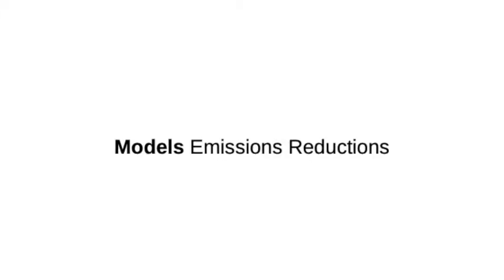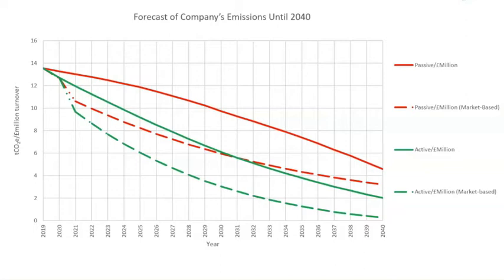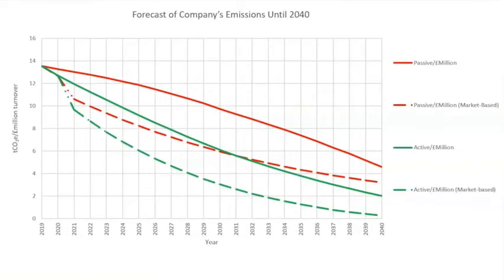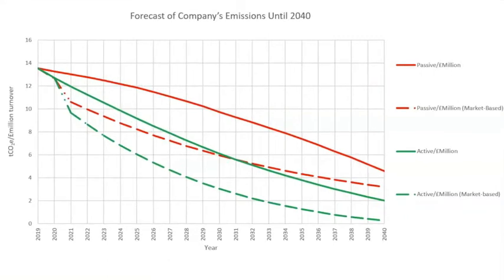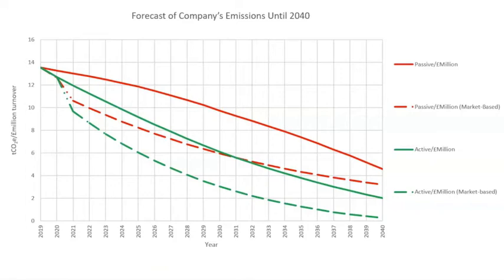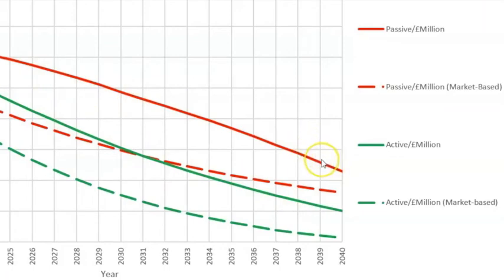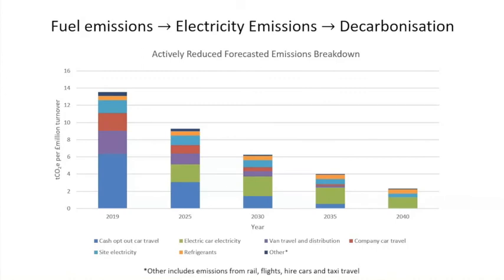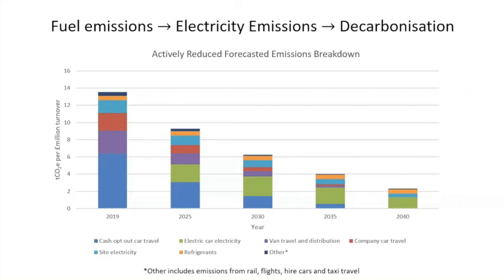Target Setting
Practical Climate Change Target Setting by Carbon Footprint Ltd.
Setting meaningful goals based on your business's capacity to reduce its carbon emissions.